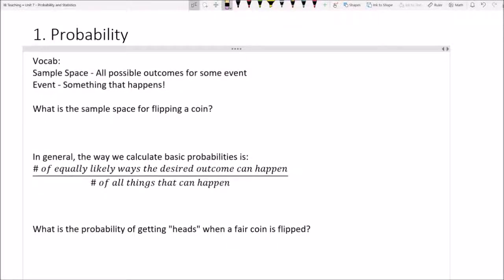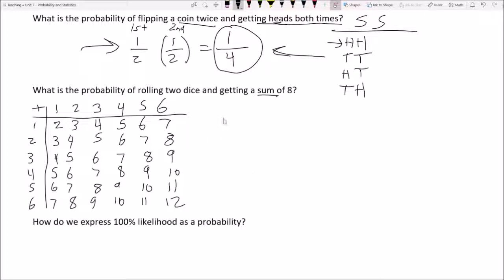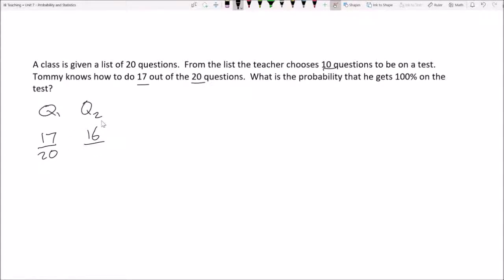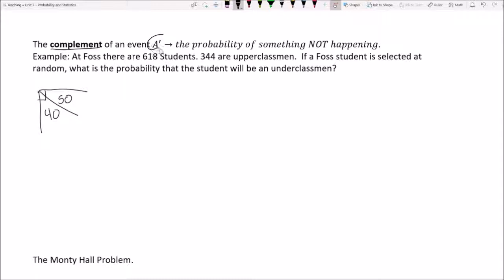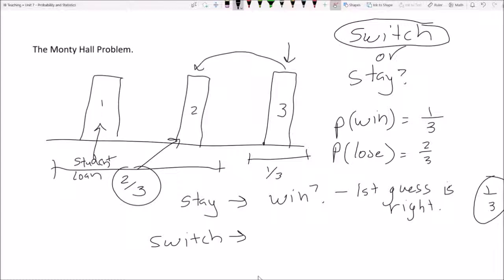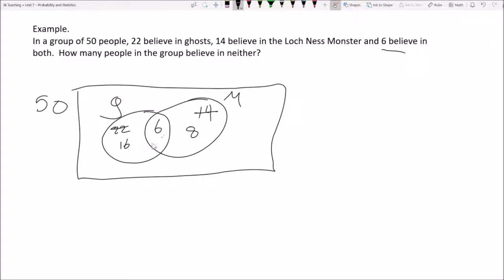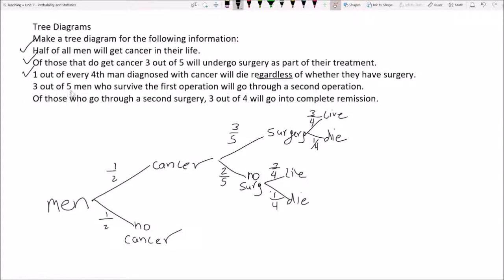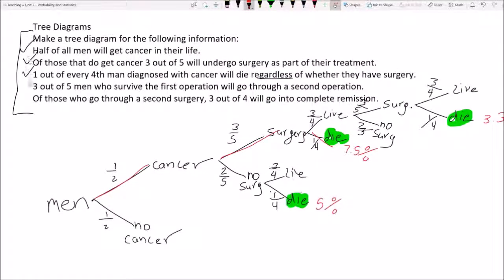IB Maths SL, Probability Lesson 1